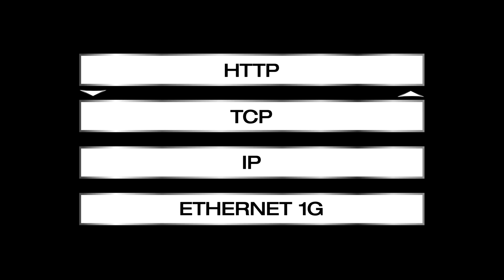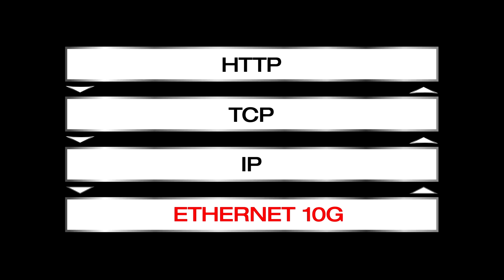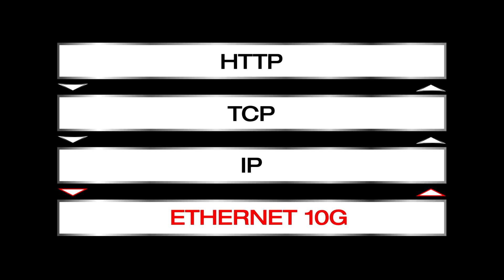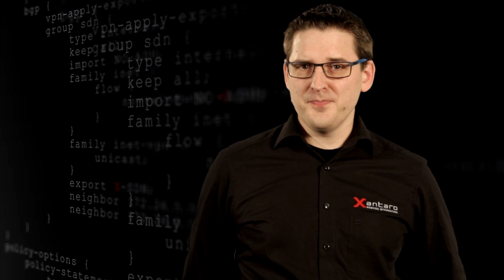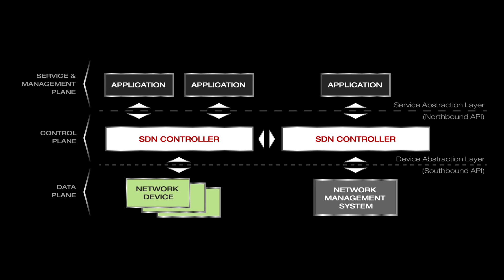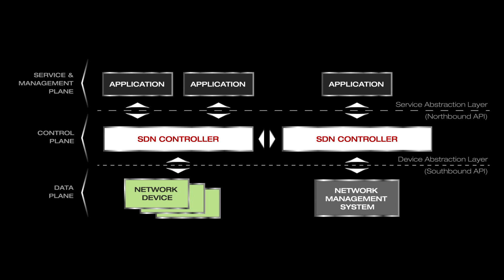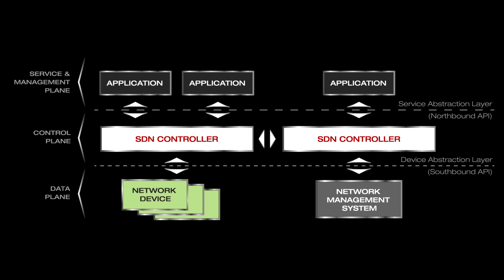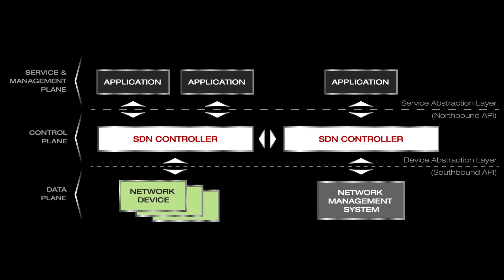SDN – A Technical Definition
There are many facets of SDN implementation. What exactly it means depends on the type of problem you try to solve. Sebastian Graf, Solutions Architect at Xantaro, explains the advantages of Software Defined Networking from a technical perspective and gives an idea of the layered approach within the SDN architecture.